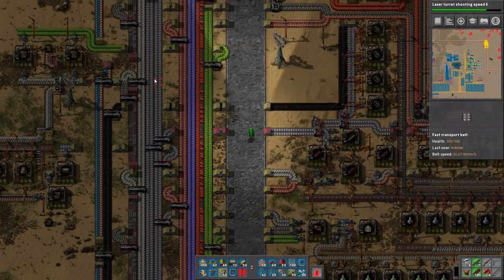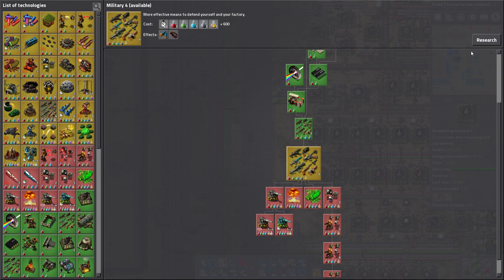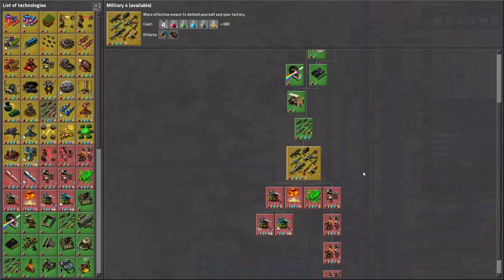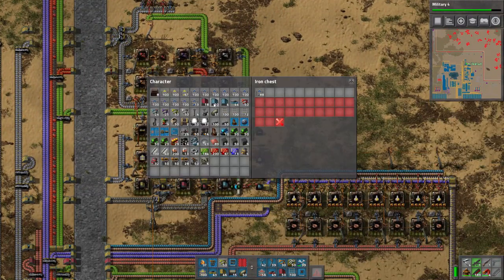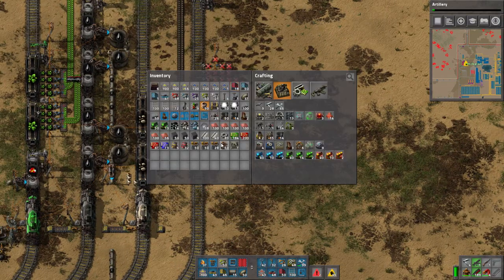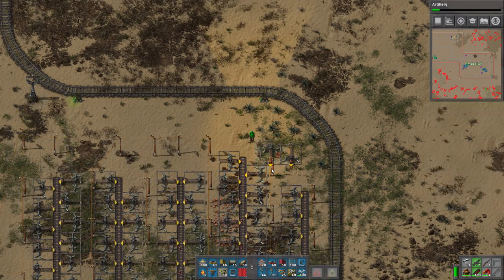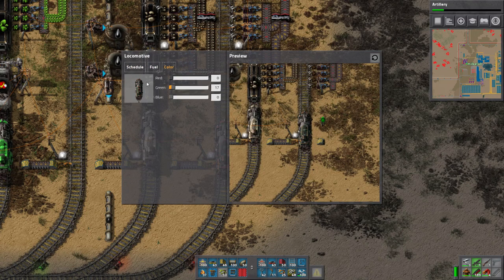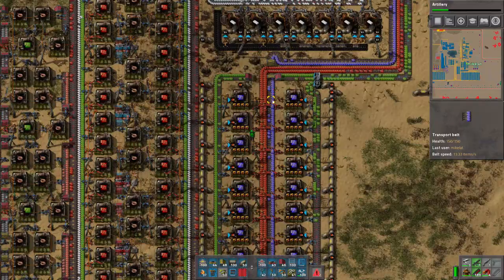Let's Play Factorio 0.16 - Part 37 [Desert Deathworld Marathon]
UPGRADES!